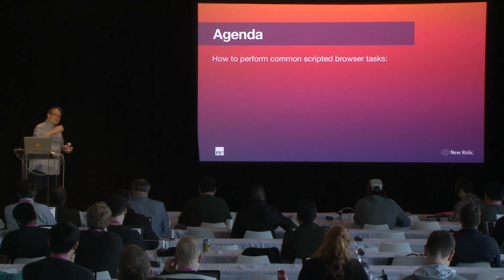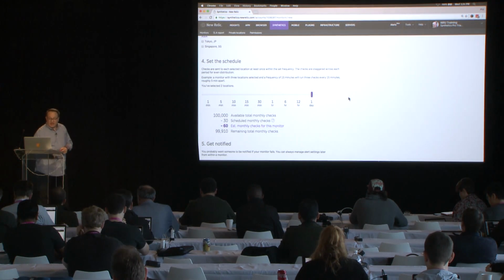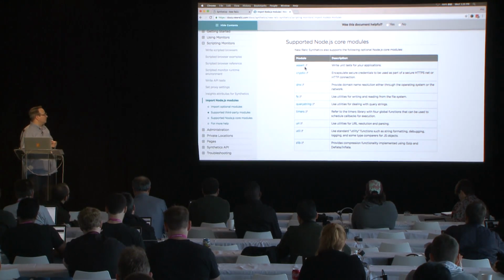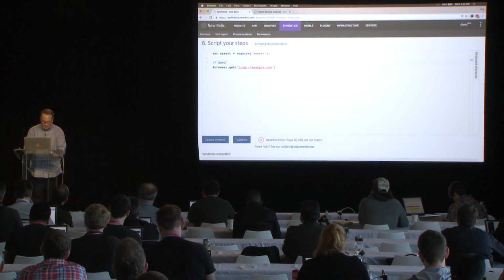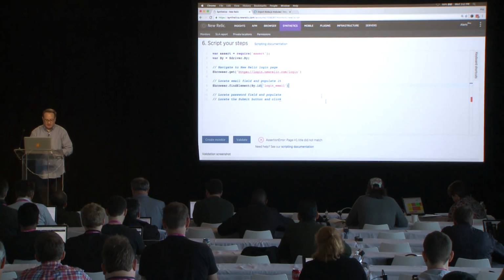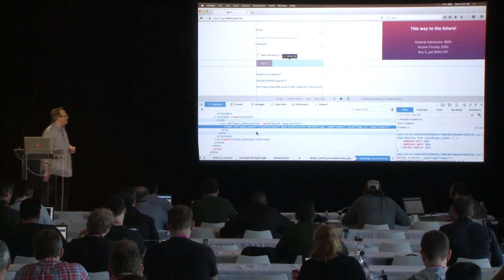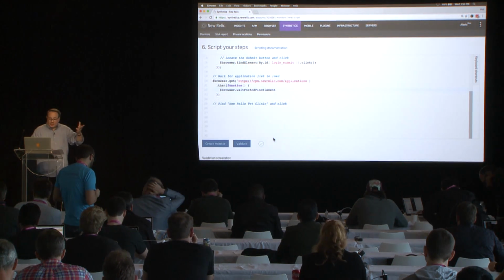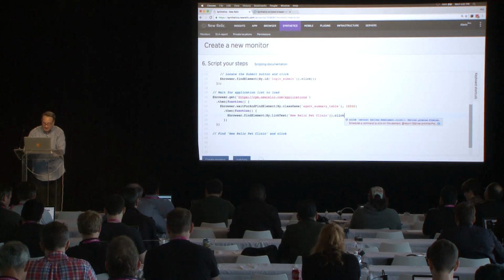How to Write Scripts for Synthetic Monitoring, Phil Weber, New Relic: FutureStack16 SF:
Phil Weber, New Relic's Sr. Technical Training Specialist, discusses How to Write Scripts for Synthetic Monitoring at FutureStack16 SF.